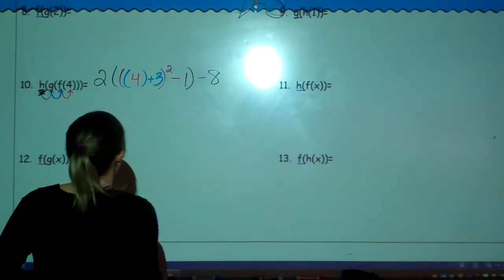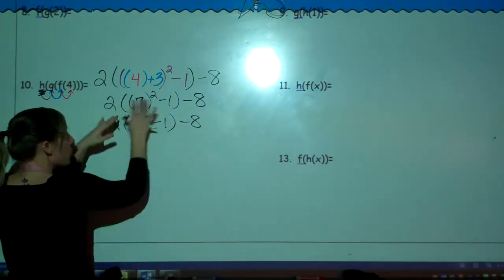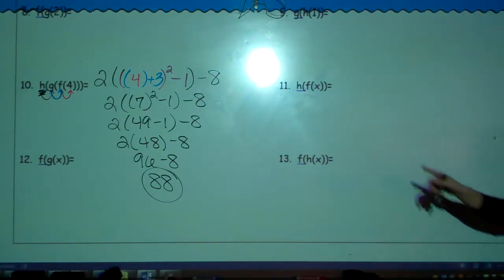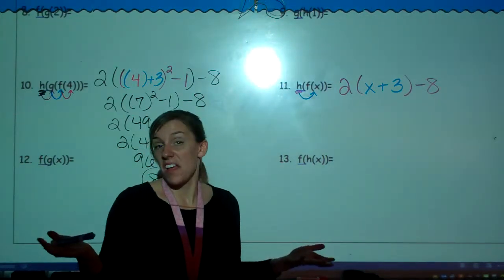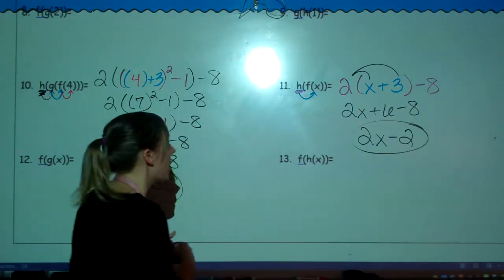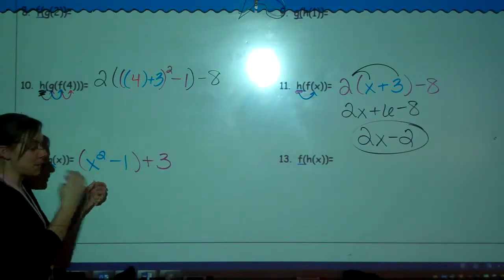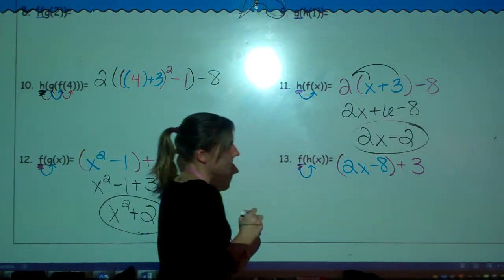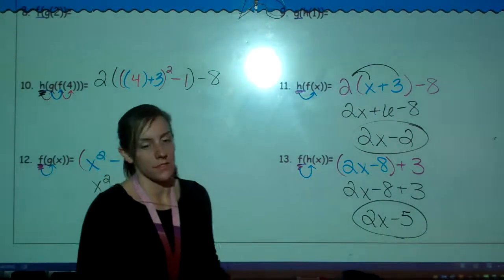YHS 13-14: Alg 2, Unit 4/Ls Composite Functions (pt 3)